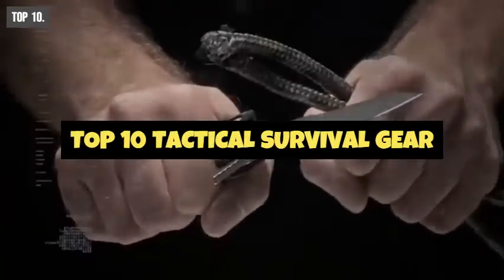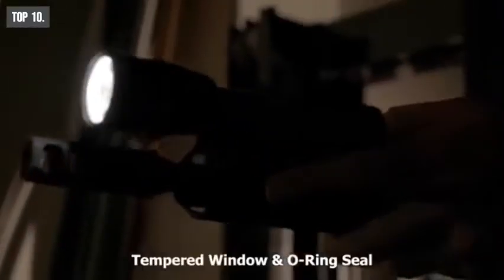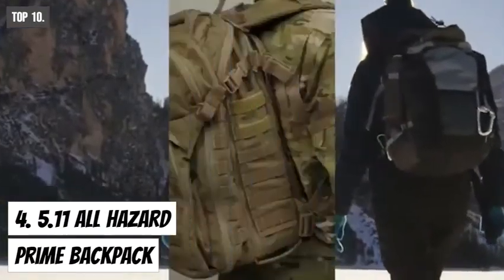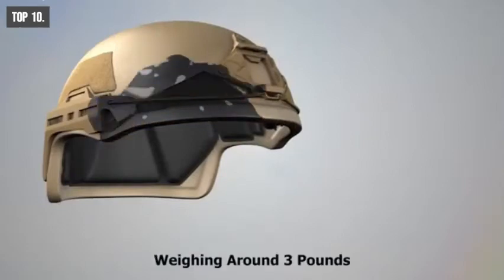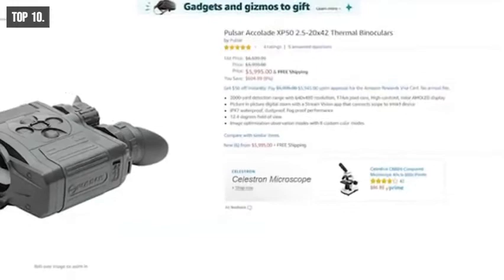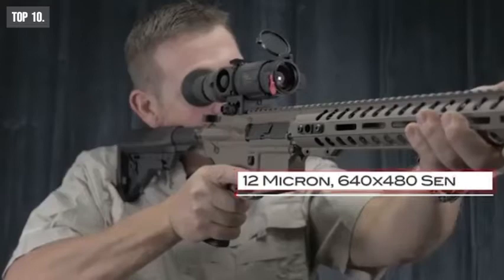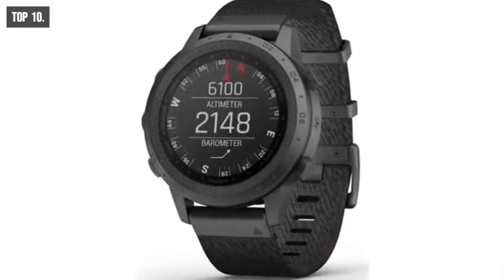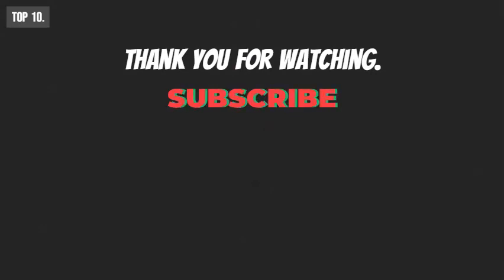TOP 10 MUST HAVE TACTICAL SURVIVAL GEAR & GADGETS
LINKS:
0:00 (Preview)